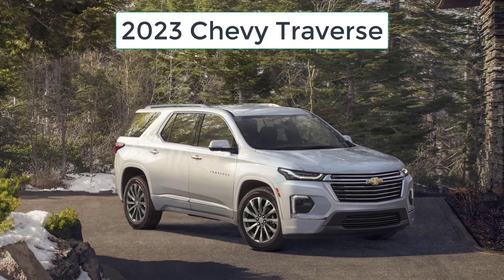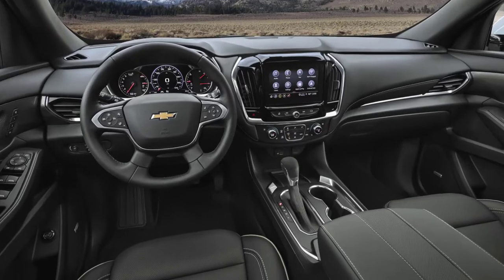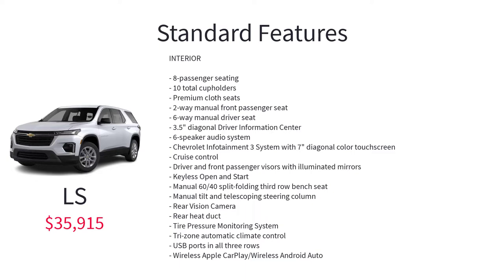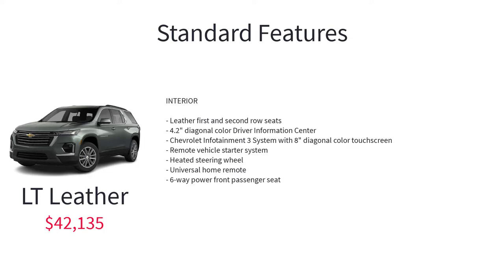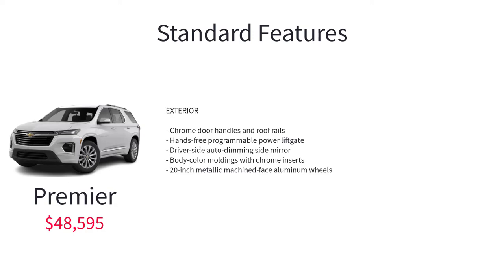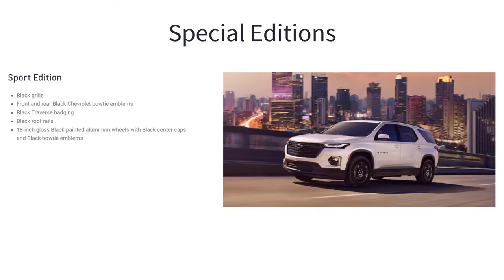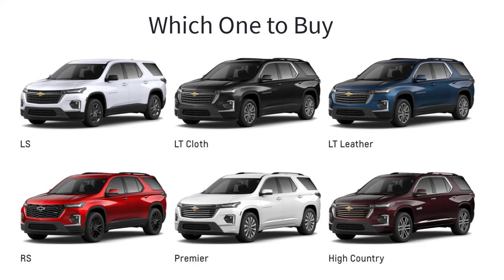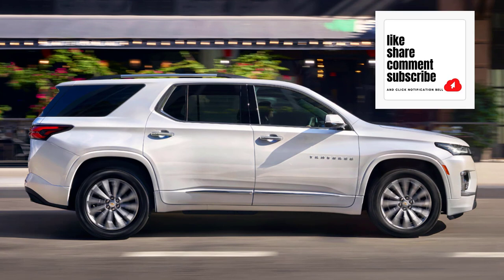2023 Chevy Traverse Trim Levels and Standard Features Explained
2023 Chevy Traverse Trim Levels Explained: The 2023 Chevy Traverse trim levels include LS, LT Cloth, LT Leather, RS, Premier, and High Country. A 3.6-liter V6 engine (310 hp) and a 9-speed automatic gearbox are standard across all 2023 Chevy Traverse trim levels. All-wheel drive is an alternative to the standard front-wheel drive.

CHAPTERS

Intro 0:00
Overview 0:27
Trim Levels 1:00
Engine 1:09
Transmission 1:17
Drivetrain 1:20
Standard Features 1:23
LS standard features 1:36
Chevy Safety Assist 2:56
LT Cloth standard features 3:13
LT Leather standard features 3:40
RS standard features 4:11
Premier standard features 4:52
High Country standard features 5:25
Special Editions 5:58
Midnight Edition 6:04
Sport Edition 6:21
Redline Edition 6:35
Available Packages 6:50
Safety Package 6:54
Convenience and Driver Confidence Package 7:07
LT Premium Package 7:26
Which One to Buy 7:59
Paint Colors 8:17
Outro 8:37